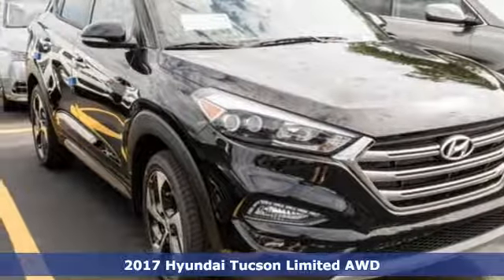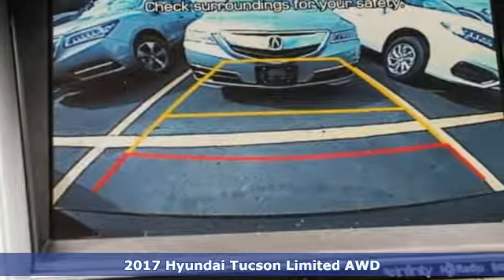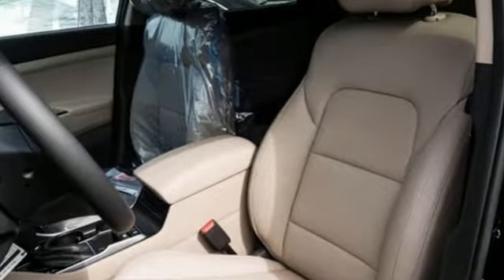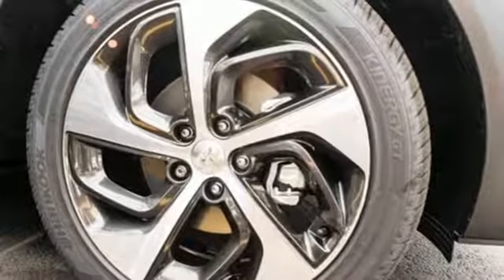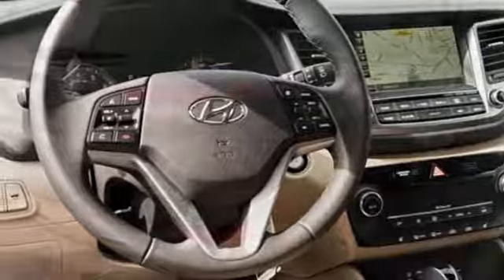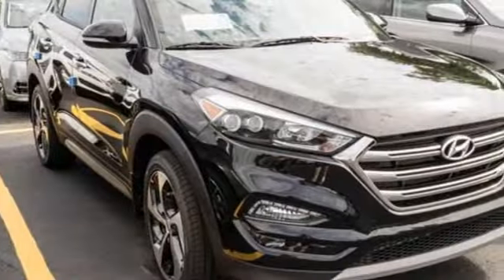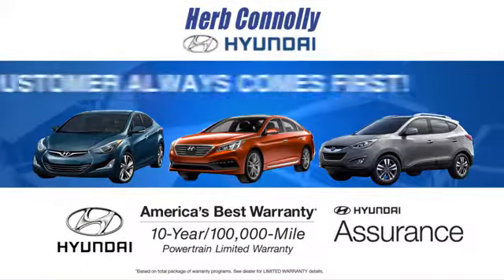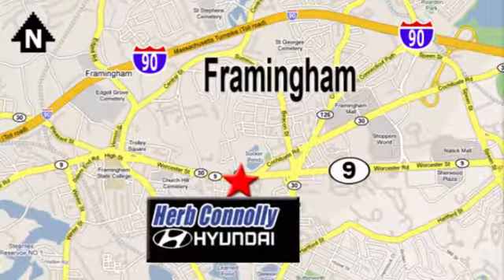New 2017 Hyundai Tucson Framingham Boston, MA #14770 - SOLD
Year: 2017
Make: Hyundai
Model: Tucson
Trim: Limited
Engine: 1.6L I4 DGI Turbocharged DOHC 16V ULEV II 175hp
Transmission: 7-Speed Automatic
Color: Black
Interior: Beige
Stock #: 14770
VIN: KM8J3CA20HU276305
Active On-Demand AWD System w/ AWD Lock, BluetoothA®, 8-inch LCD Color Touchscreen Navigation w/ Rearview Camera, Android Auto (TM) and Apple CarPlay (TM), 315-Watt AM/FM/MP3 with 8-Speakers, iPodA®/USB/AUX Inputs and InfinityA® Premium Audio w/Clari-Fi (TM) Music Restoration Technology, SiriusXMA® Radio, Hyundai Blue LinkA® Connected Car System, 19" Alloy Wheels, Automatic On/Off LED Headlights w/ LED Accents, Foglights, Rear Spoiler w/ LED Brake Light, Variable Intermittent Windshield Wipers w/ De-icer, Hands-Free Smart Liftgate, Roof Side Rails, Front Solar & Rear Privacy Glass, Heated Side Mirrors w/Turn Signal Indicators, Lane Change Assist, Blind Spot Detection (BSD) with Rear Cross-Traffic Alert, Prox Key w/Push Button Start, Door Handle LED Approach Lights, Heated Power Front Seats, Dual Automatic Temp. Control w/CleanAir Ionizer, 3.5-inch LCD Multi-Information Display, Auto-Dimming Inside Rearview Mirror w/HomeLinkA® & Compass, Carpeted Floor Mats, Cargo Tray, Cargo Net, First Aid Kit, Cargo Cover, Mud Guards, Rear Bumper Applique and Wheel Locks. Price includes: $500 - Military Program. Exp. Exp. Exp. 02/28/2017, $1,250 - Hyundai Circle V-Plan Cash. Exp. 02/28/2017, $500 - HMF Bonus APR Cash - Standard - East. Exp. 02/28/2017, $400 - College Graduate Program. Exp. 02/28/2017, $1,000 - Retail Bonus Cash - EA. Exp. 02/28/2017

Address:
500 Worcester Rd - Rte 9 East